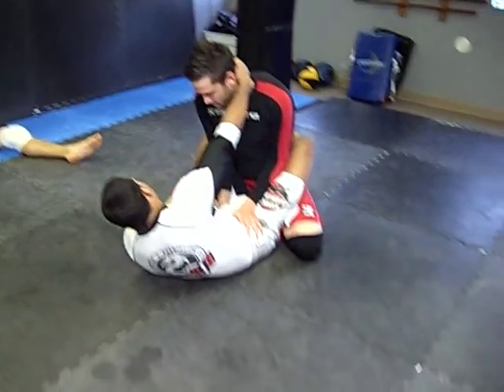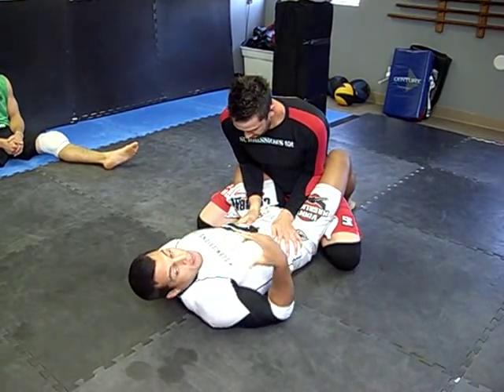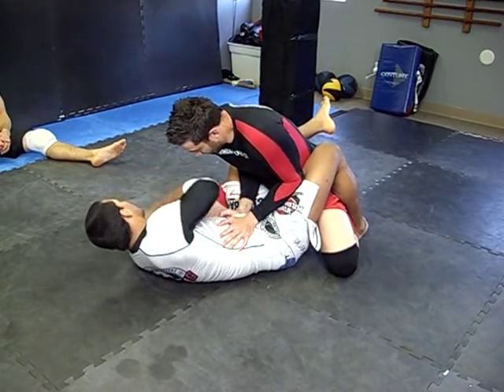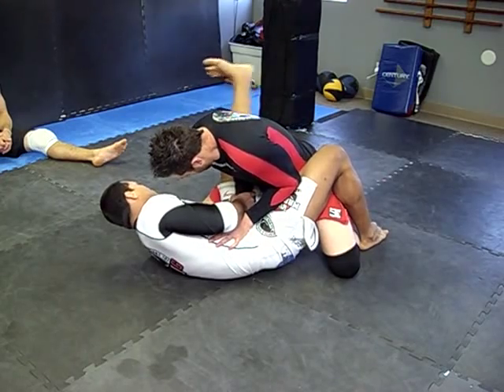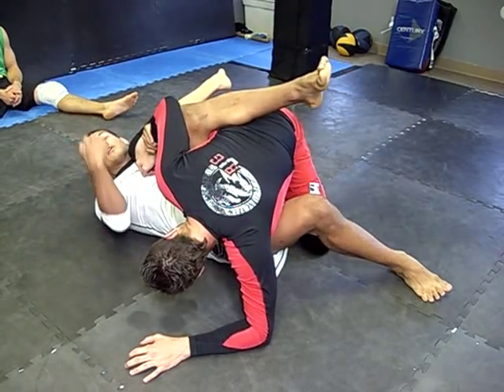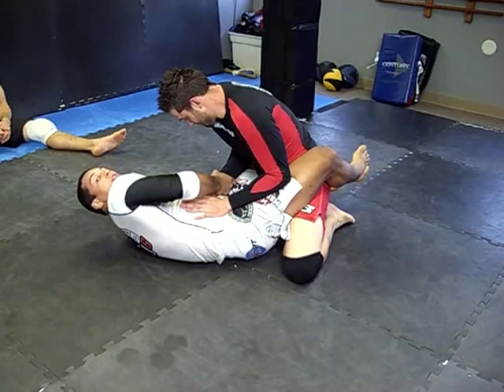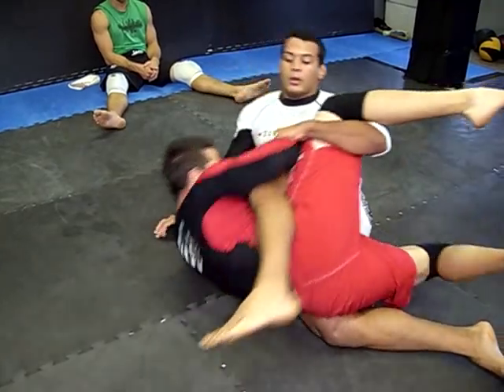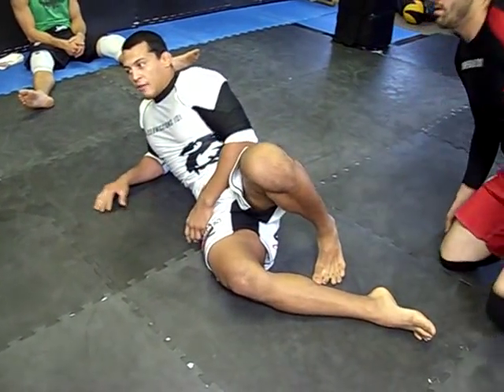Breaking Down Strong Posture (Flower Sweep option) with Vinny Magalhaes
When your opponent has STRONG posture, it may be difficult to clinch your partner and pull them down. Vinny shows another option in breaking down your opponent for the flower sweep.

About Vinicius (Vinny) Magalhãesis a Brazilian mixed martial artist. He was a participant in The Ultimate Fighter: Team Nogueira vs. Team Mir. Vinny was promoted to Black Belt by his Instructors Vinicius Aieta and Royler Gracie, on the Podium after winning thirteen matches (Ten by Submissions), and take home two Gold Medals in the 2005 World Jiu-Jitsu Championship as a Brown Belt.

In 2007, Vinny would become the first Jiu-Jitsu No Gi World Champion in the Super Heavy Weight Division as a Black Belt.

In 2009, Vinny had an impressive performance in the most prestigious Grappling Tournament in the World, the ADCC Submission Wrestling World Championship, winning 2 Bronze Medals. Vinny currently trains and teaches at TapouT Training Center, in Las Vegas, Nevada where he teaches Jiu Jitsu.